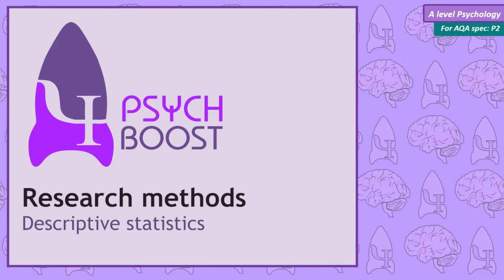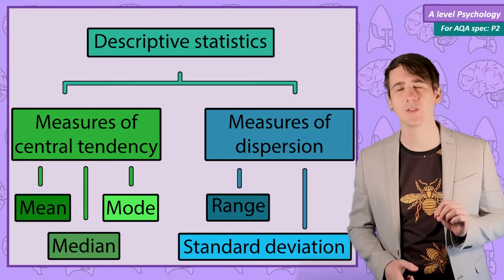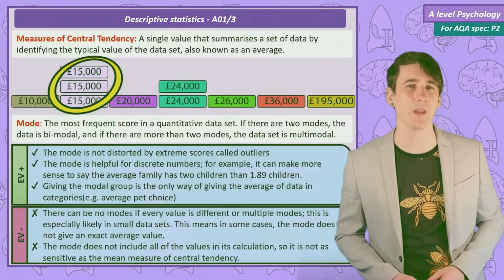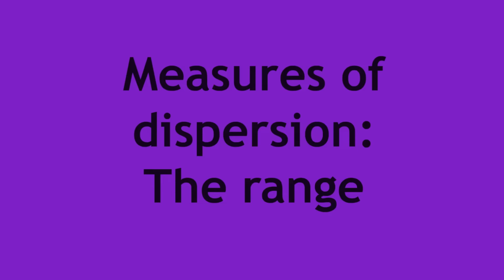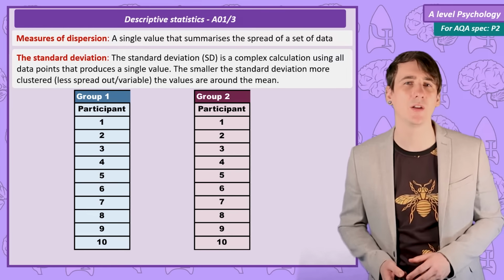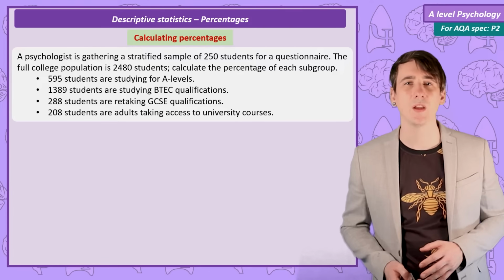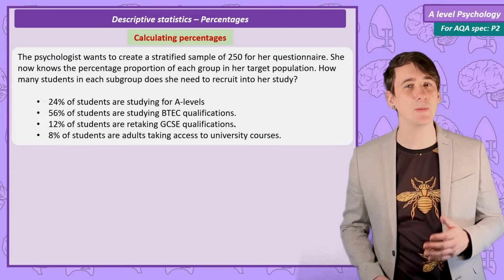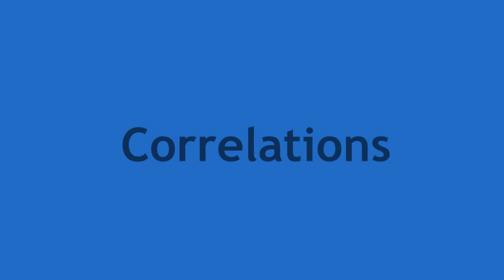Descriptive Statistics - Research Methods [A-Level Psychology]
If you want to improve your psychological knowledge in a way that is more fun than just studying and trying to memorise, I recommend reading a popular science book. You will be surprised how often the ideas in these books pop up in your actual course! And you’re far more likely to actually understand these ideas having read about their wider context.

for my review of each of these books including why they will help with your A level!

My top 10 psychology(ish) books for psychology students.

Sapiens by Yuval Noah Harari
Bad Science by Ben Goldacre
The Psychopath test by Jon Ronson
The Anatomy of Violence by Adrian Raine
The Brain by David Eagleman
Peak Performance by Brad Stulberg
The Man Who Mistook His Wife for a Hat by Oliver Sacks
Humankind: A Hopeful History By: Rutger Bregman
The Psychology book by Nigel Benson
Freakonomics by Steven Levitt

If Psych Boost is helping in your studies, and you want additional resources, check out my pateron!

This video includes:Quantitative and qualitative data; the distinction between qualitative and quantitative data collection techniques.
Primary and secondary data, including meta-analysis.

If Psych Boost is helping in your studies, consider - I'm making A-level psych perks for patrons!

Created for the requirements of AQA A level psychology. However, information should be useful for students of other psychology courses.

0:00 Intro
1:22 Measures of central tendency
1:54 The mode
2:49 The median
3:21 The mean
4:20 The range
5:00 Standard Deviation
6:02 Percentages
9:49  Outro